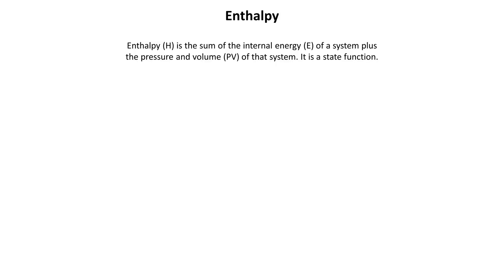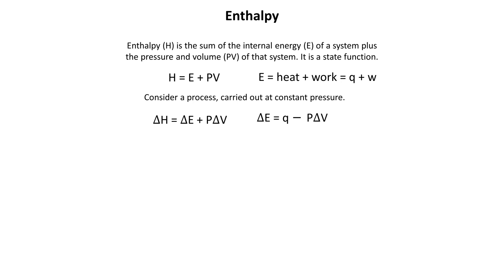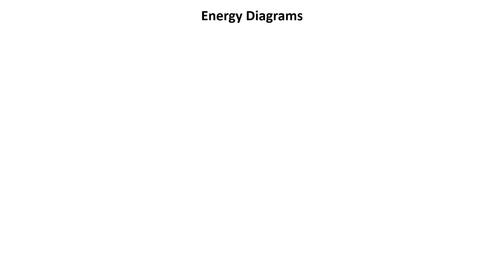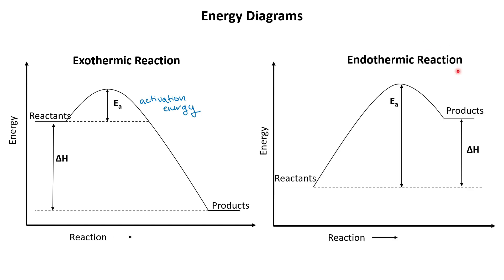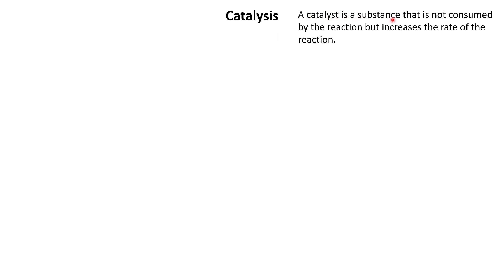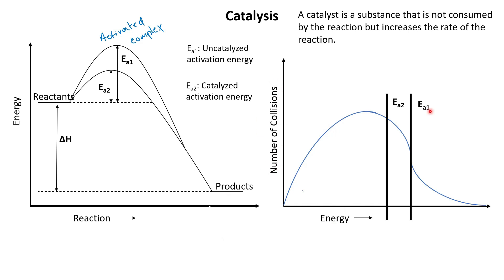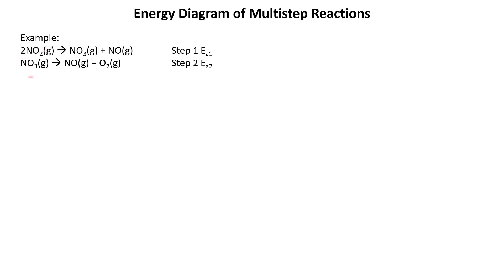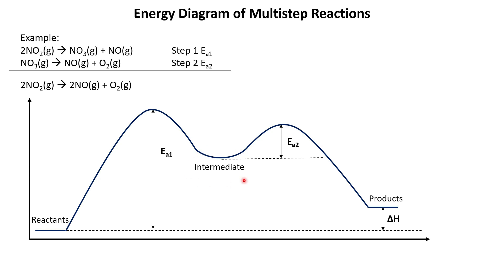Enthalpy and Energy Diagrams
In this video we start by defining what enthalpy is and how it relates to endothermic and exothermic processes. We then analyze diagrams of both endothermic and exothermic diagrams, showing activation energy and ΔH. We discuss how adding a catalyst to a reaction changes the energy diagram and why. And finally, we take a look at a multistep reaction and its energy diagram, identifying the intermediate.